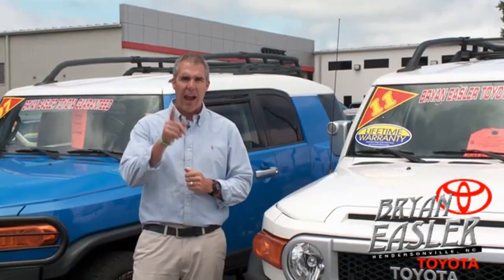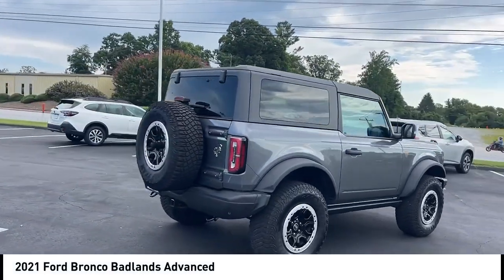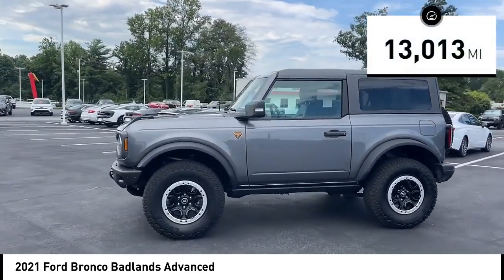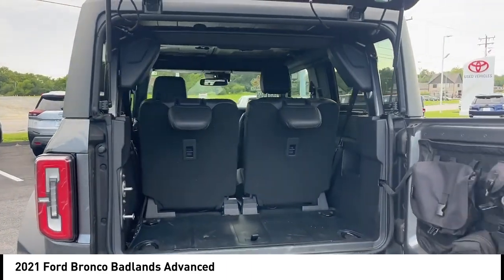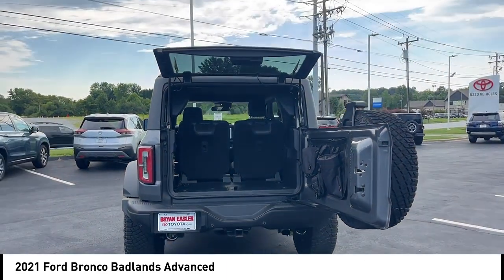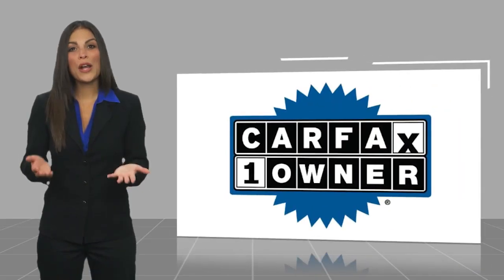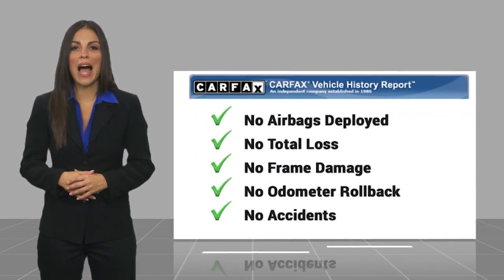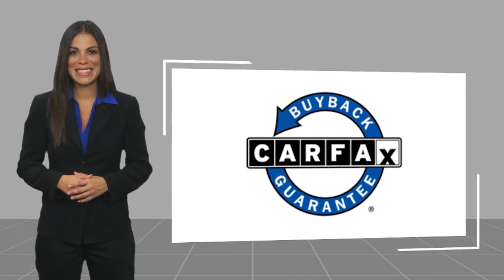2021 Ford Bronco Hendersonville NC 24T0790B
2021 Ford Bronco Badlands Advanced

1409 Spartanburg Hwy.